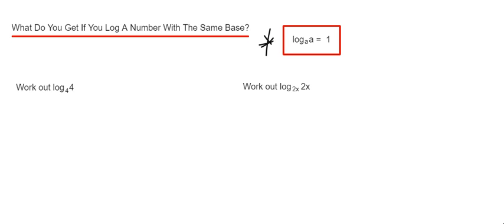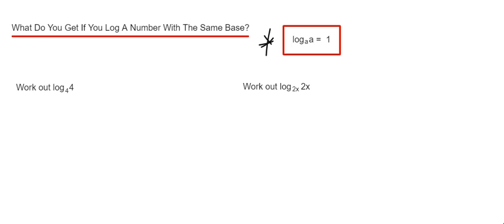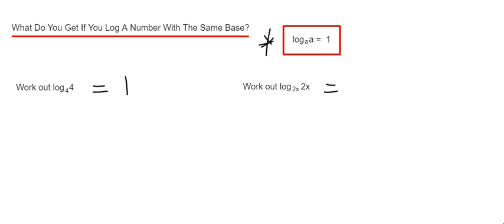log base a of a = 1. What Do You Get If You Log A Number With The Same Base?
In this video you will learn how to log a number with the same base as the number. The answer will always be 1. So in example 1 you need to work out log base 4 of 4 which gives an anwer of 1. In example 2 you need to work out log base 2x of 2x, again the number is the same as the base number so the answer is 1.